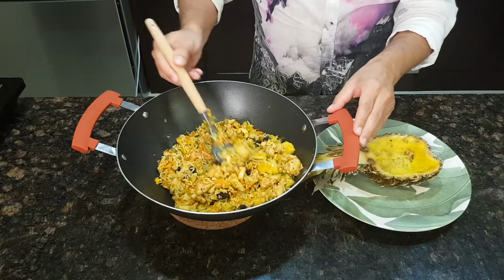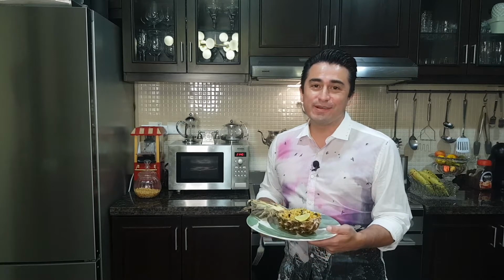THAI PINEAPPLE FRIED RICE - VACATION ON A PLATE ARROZ RELLENO CON PIÑA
Whenever I go to Bangkok, this Thai pineapple fried rice is my meal goal.  Very simple, delicious and full of flavors.

☞ INGREDIENTS:
- 2 tsp of cooking oil
- 1 shredded carrot
- 1 celery stick
- 1 medium red onion
- 2 long spring onions
- 1 big boneless chicken breast
- 1 tbsp of ginger and garlic paste
- 1 tsp of salt
- 1 tsp of black pepper
- 1 tsp of Indian curry powder
- 1/2 cup of fresh or can pineapple
- 1/3 cup of cashew nuts
- 1/3 cup of raisins
- 2 cups of cooked jasmine rice
- Coriander to taste
- 1tbsp of fish sauce
- 2 tbsp of soy sauce
- 1 egg

☞ PREPARATION:
Heat the cooking oil in a wok at high heat, add your chicken and fry it until golden on both sides.
Toss the carrots, onions and celery. Stir and combine all together for a few minutes. Add pineapple, raisins, coriander and cashews nuts. Mix well and finally add the cooked rice.
Once all the veggies and other ingredients are well combined, add fish sauce and soy sauce. Finally open a well on the center of the wok, scramble the egg and mix it together.

☆ TIPS AND SUGGESTIONS:
- Use peanut or sesame oil. Make sure the wok or skillet is very hot.
- Fresh or caned pineapple can be used.
- For the protein part you can use pork, beef, chicken or shrimp.
- If you like green peas you can add a few of them at the end. It will bring a pop of color to your dish.